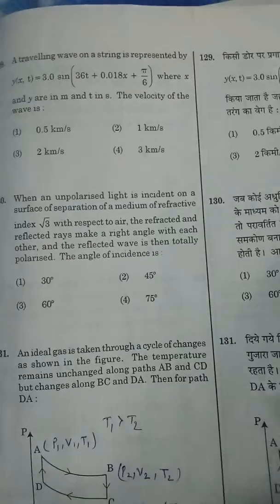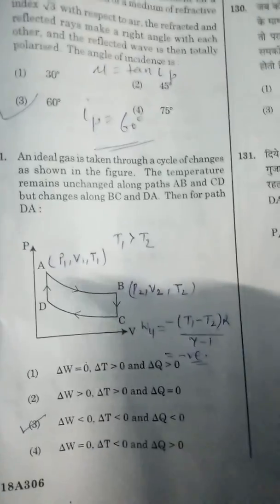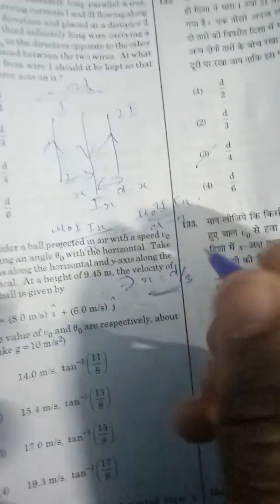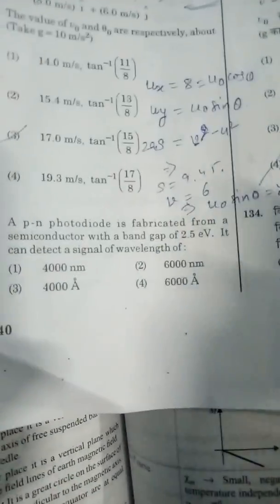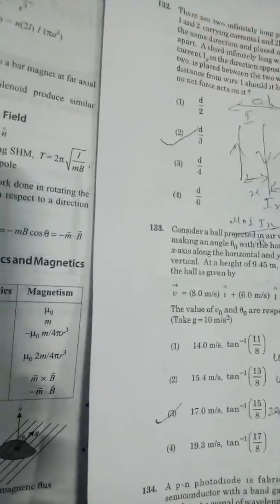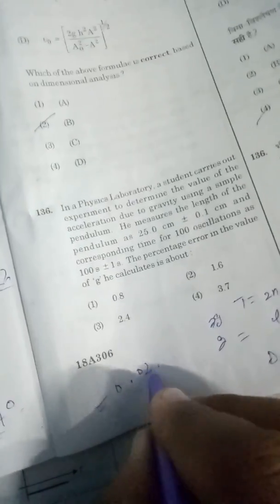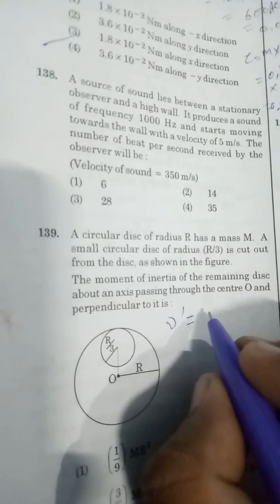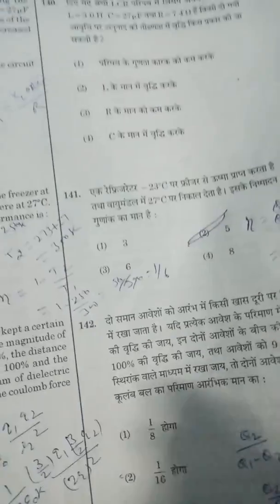Kvs answer key pgt physics